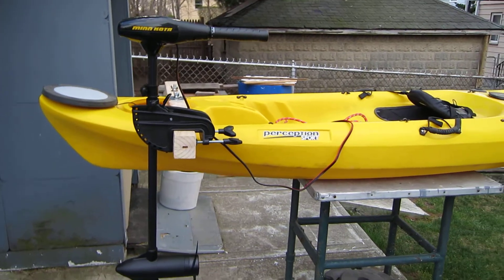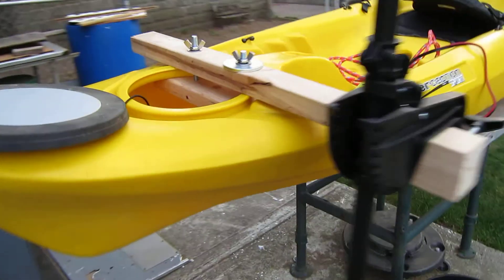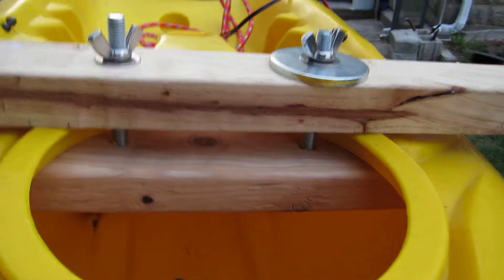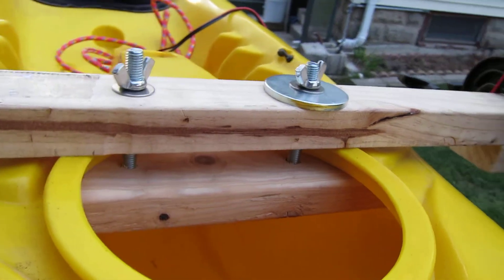Kayak Trolling Motor.MOV